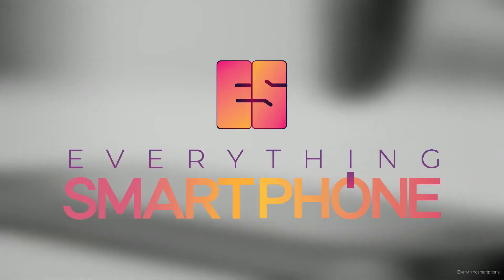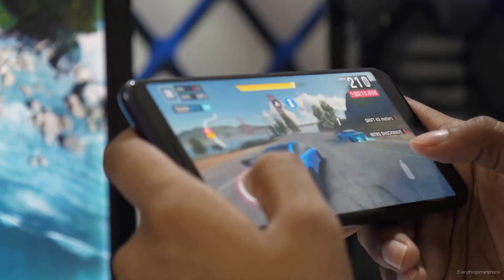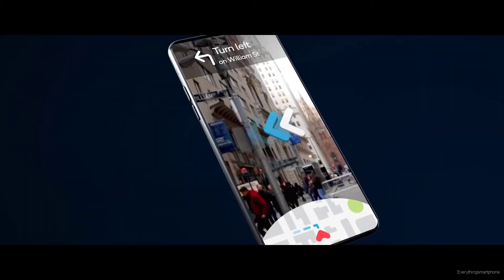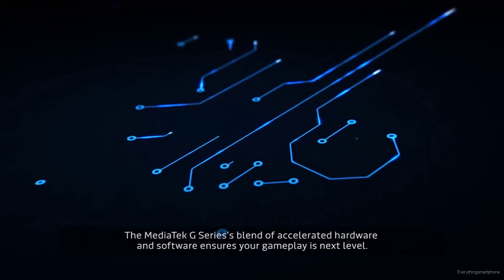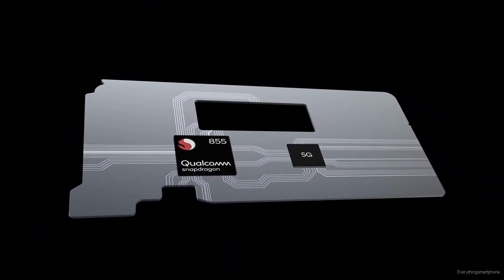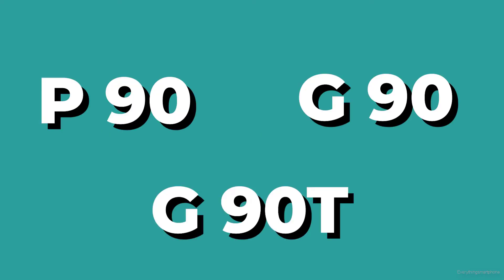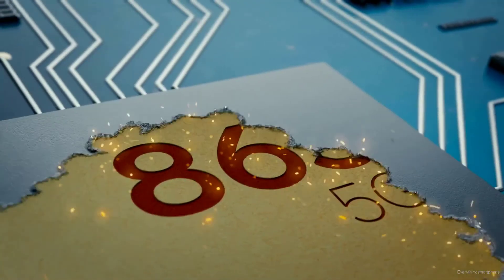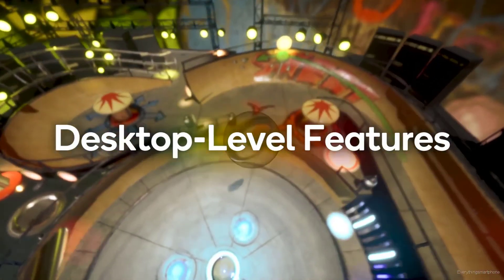Mediatek Vs Snapdragon Which processor is better for you?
Mediatek CPU is the king of midbudget?
Snapdragon 730 vs Helio G90T which is better?